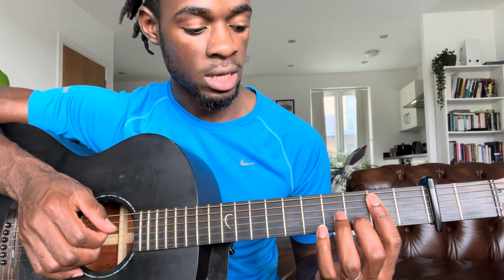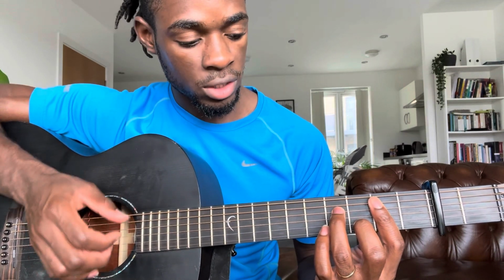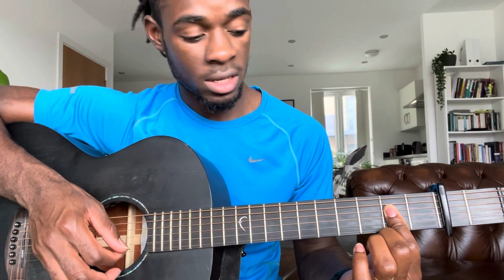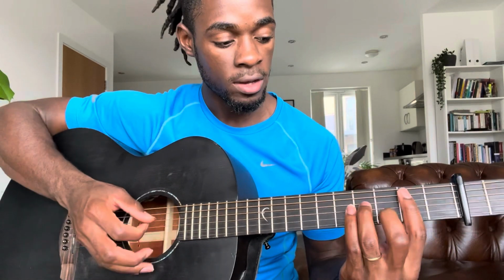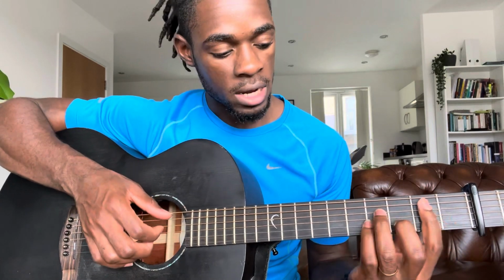Rush - Ayra Starr | Guitar Tutorial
Hey guys! It's been a while. Here's a quick tutorial on how to play Rush by @ayrastarrofficial  I hope you enjoy this one!